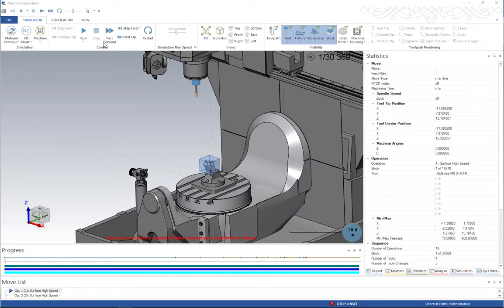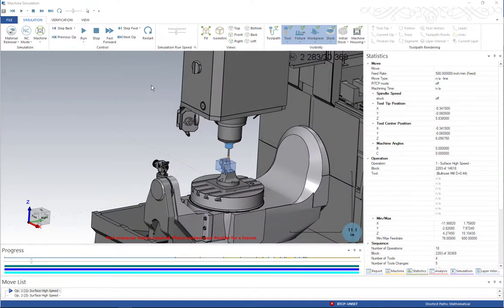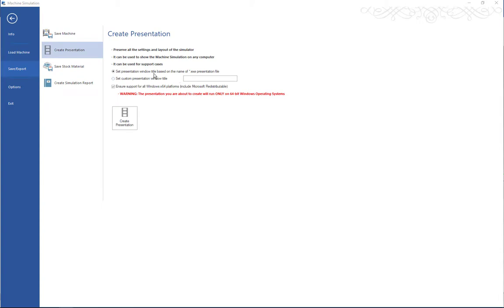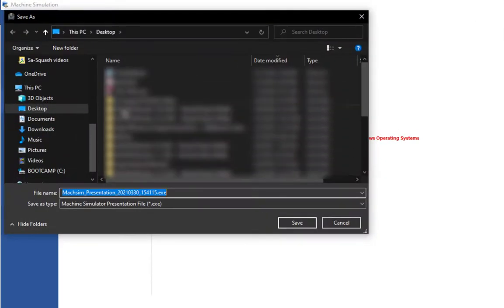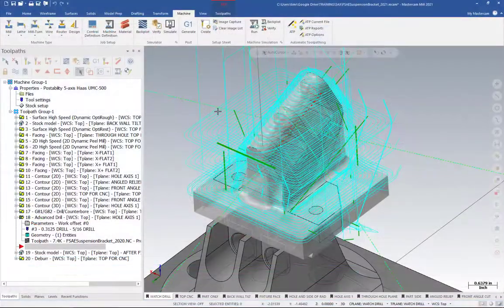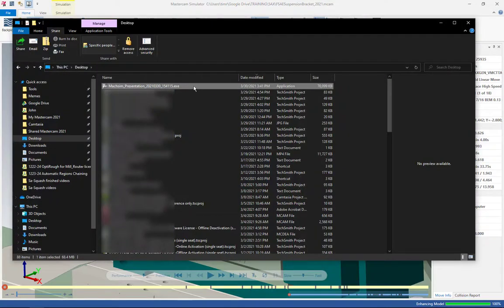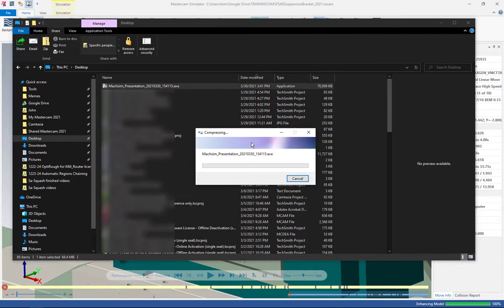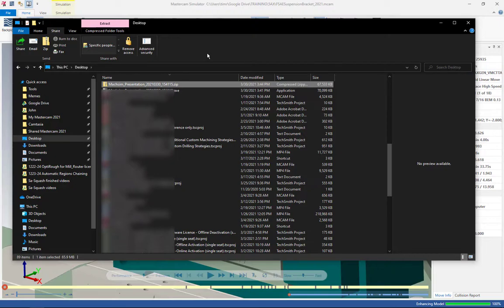Mastercam Machine Simulation without a License | Presentation Files for Mastercam | Tech Tip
Show someone a Mastercam machine simulation when they don't have Mastercam. We'll show you a quick and easy way to share simulations with others with presentation files.